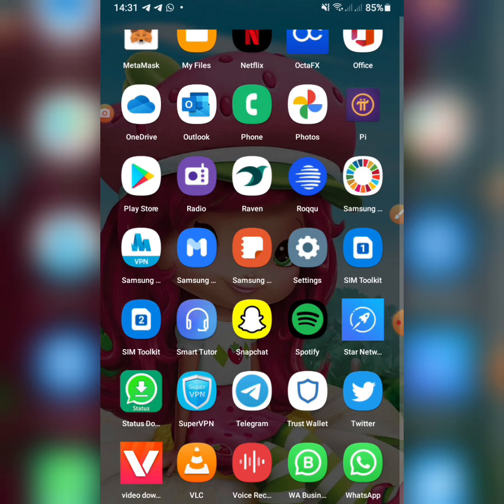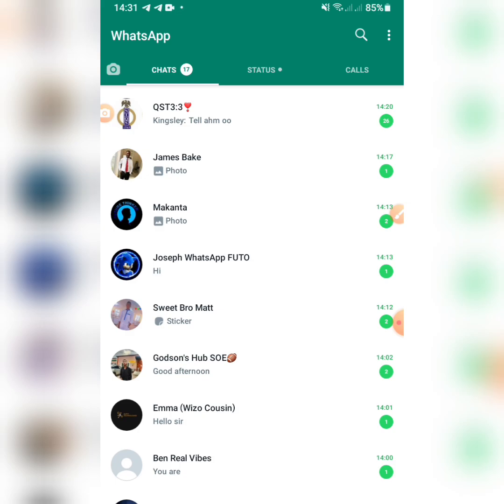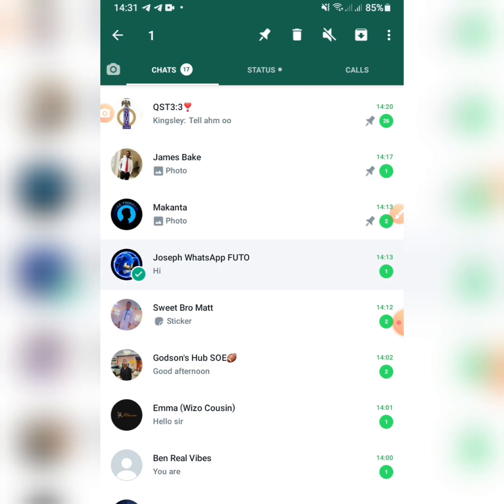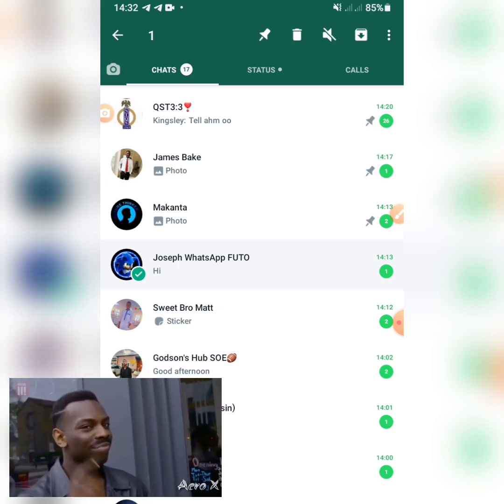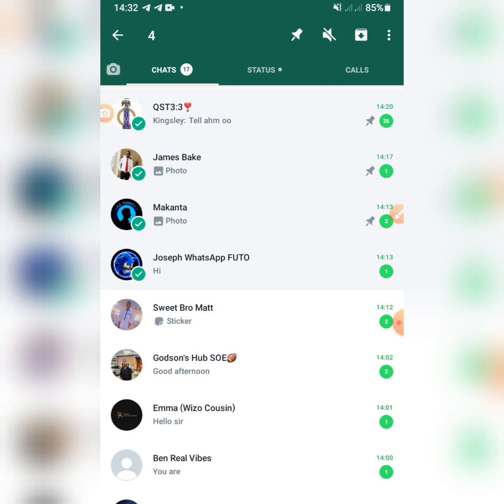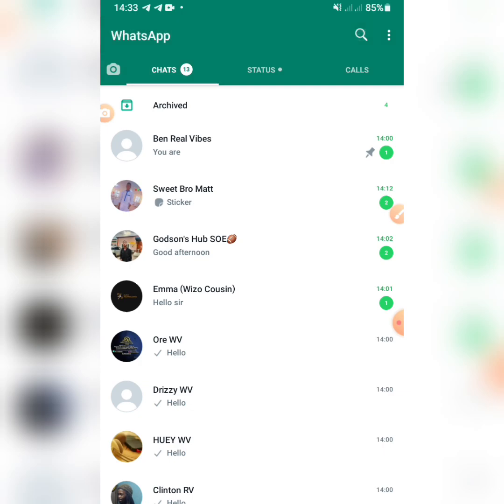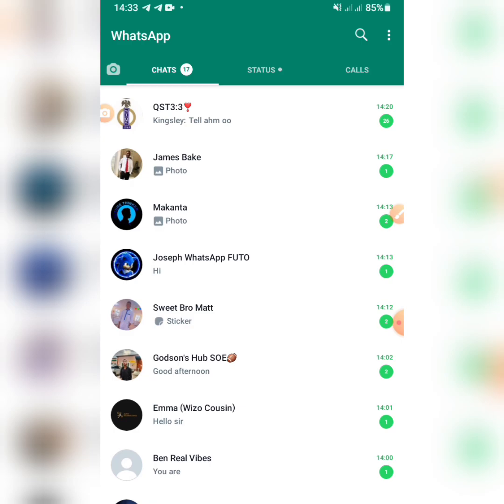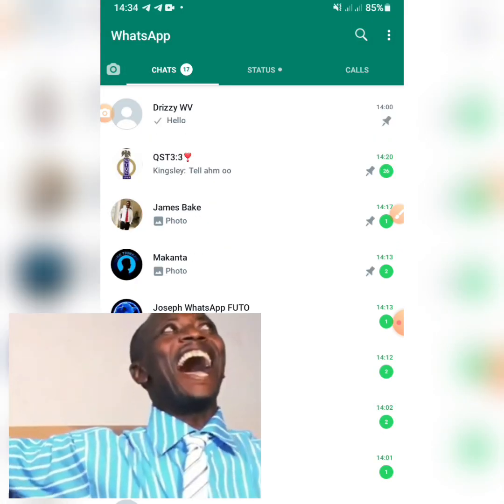HOW TO PIN 100 CHAT ON WHATSAPP (2022 GUIDE)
THIS VIDEO IS ON:HOW TO PIN OVER 100 CHAT ON WHATSAPP.

Hello guys it's Gana Crown here!!!

Are you struggling on pining more then 3 chat on WhatsApp?
If yes, you don't have to worry anymore, by watching this video your problems on pining WhatsApp chats is over, congratulations.

PASSION INCOME Aims to be the largest, the biggest and the safest financial vehicle in the world.
On this channel i talk on 👇👇👇
●Ways and How to make money online
●Legit businesses to do And
●Cryptocurrency updates

 Watch the video to the end and use the strategy effectively to pin your chats on WhatsApp. With this strategy you can pin many chats on WhatsApp.
Pin 5 WhatsApp chats using this strategy
Pin 10 WhatsApp chats using this strategy
Pin 15 WhatsApp chats using this strategy
Pin 20 WhatsApp chat using this strategy
Pin as many chat as you want using this strategy 😱😱😱.

Licence: You’re free to use this song in any of your videos, but you must include the following in your video description (Copy & Paste): Song: LiQWYD & Luke Bergs - Eternal Sunshine Music provided by Vlog No Copyright Music.